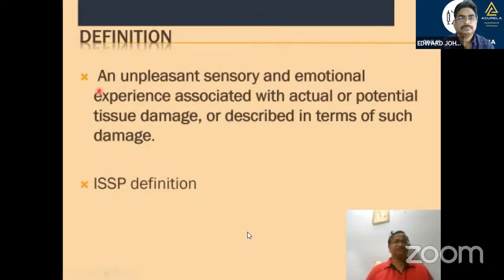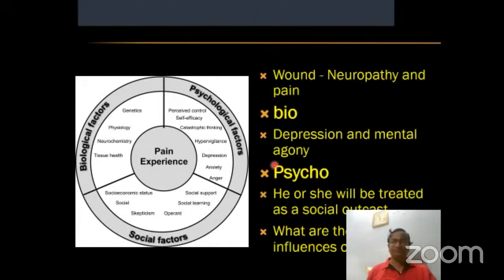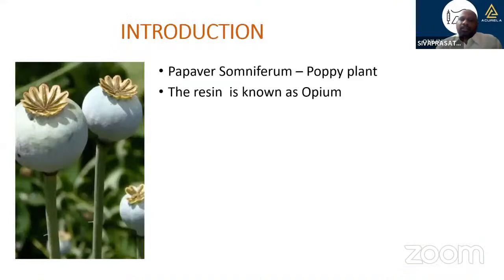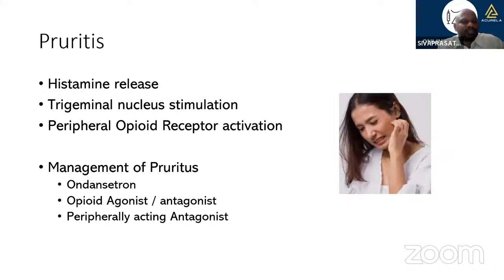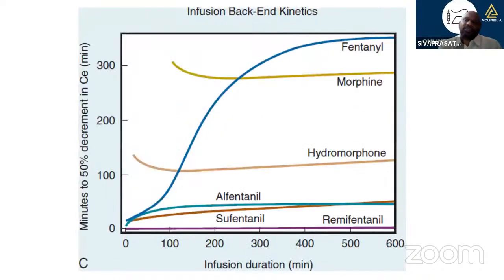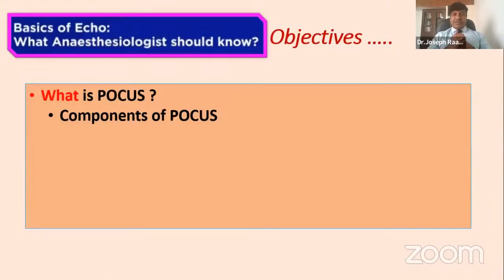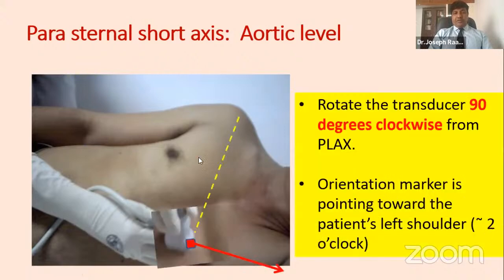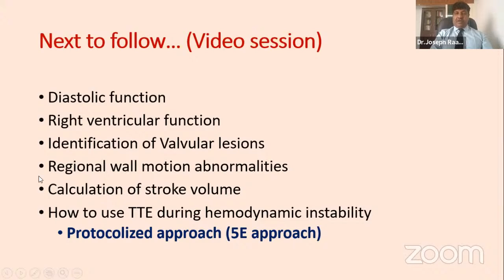#19 - 8May2022 Online Anaesthesia - PGs Teaching Program